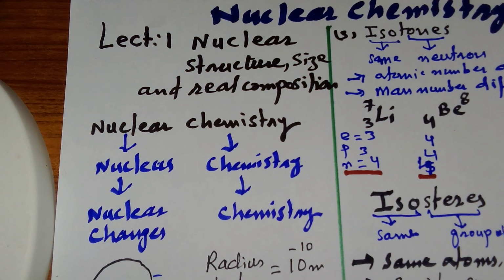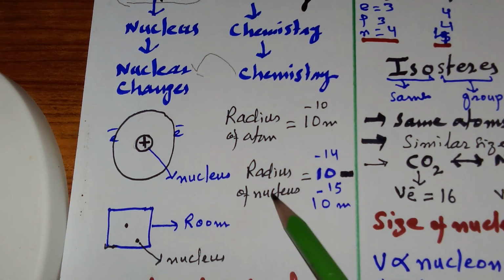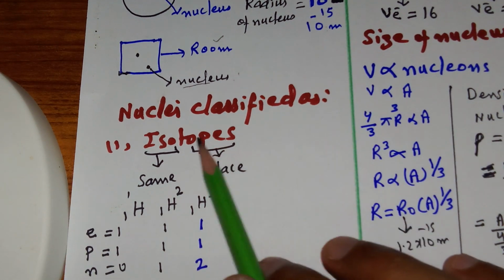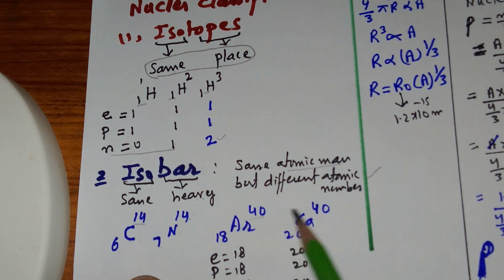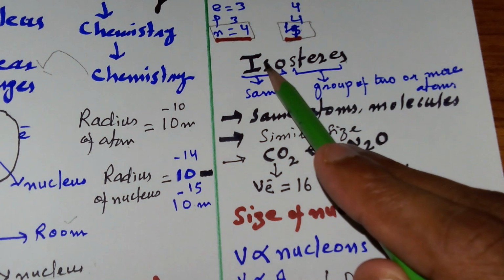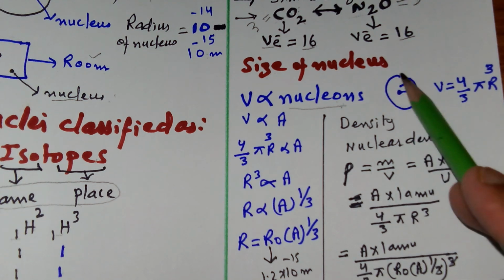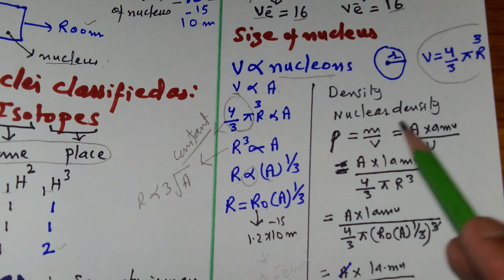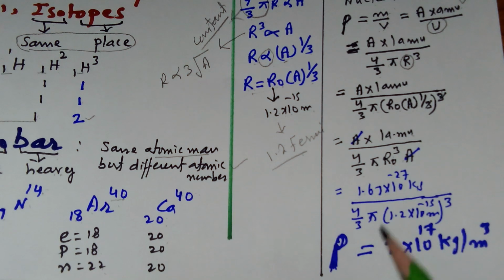LEC-1 II Nuclear Chemistry - Structure of Nucleus, Composition and Nuclear Size and density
Nuclear Structure: Exploring Nucleus Composition and Size | Nuclear Chemistry

 Exploring the Structure, Composition, and Size of the Atomic Nucleus

 Nuclear Chemistry: Exploring the Mysteries of Nucleus Structure, Composition, and Size